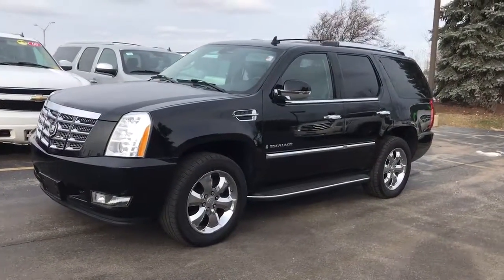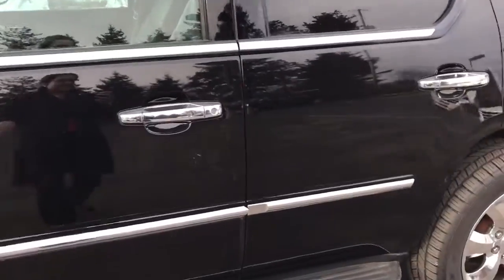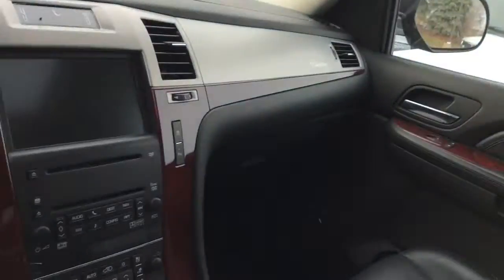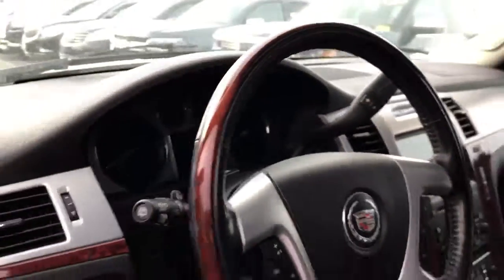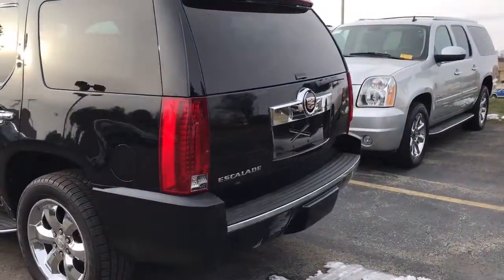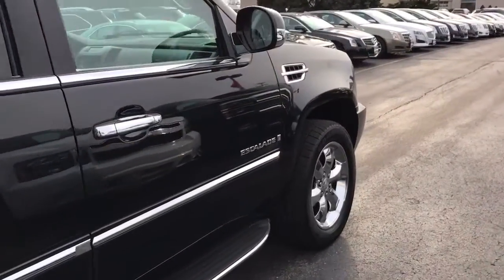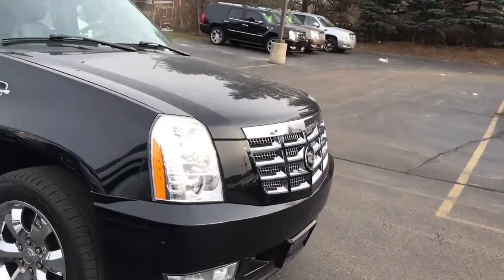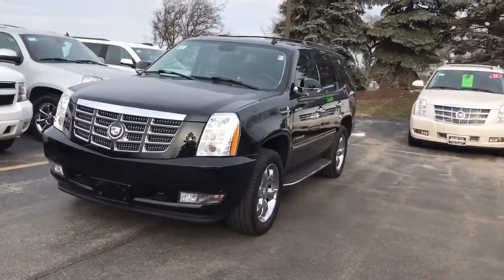2007 Cadillac Escalade